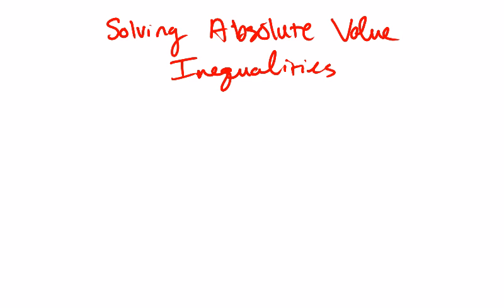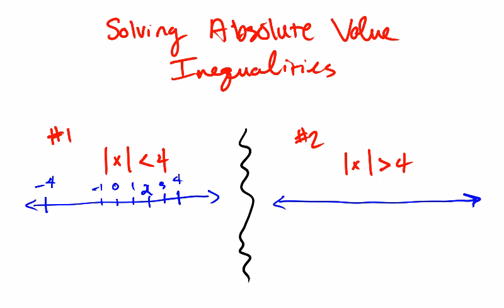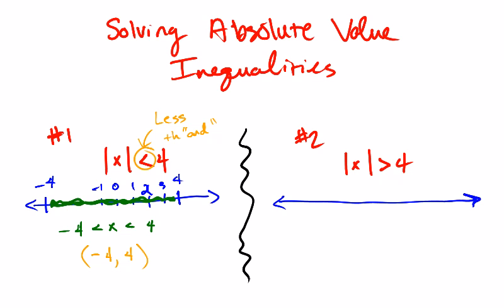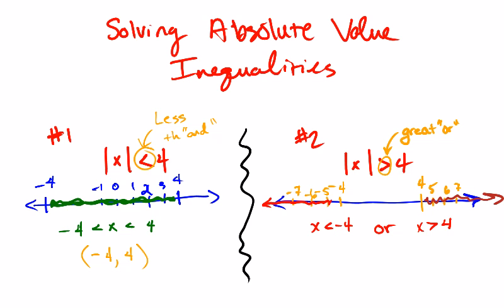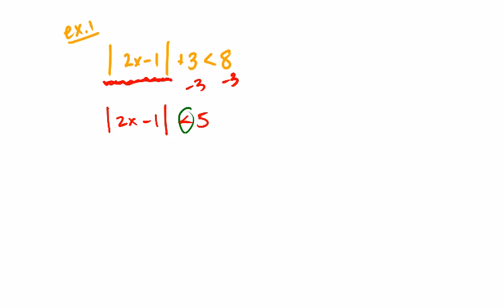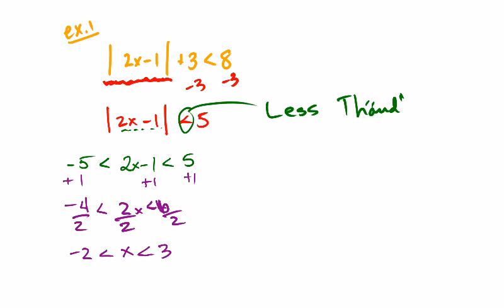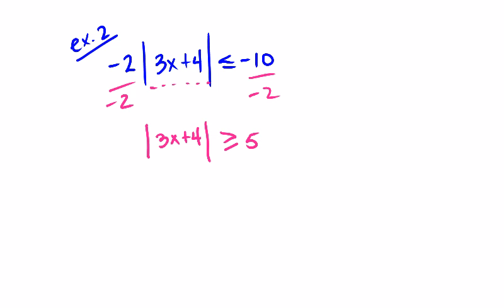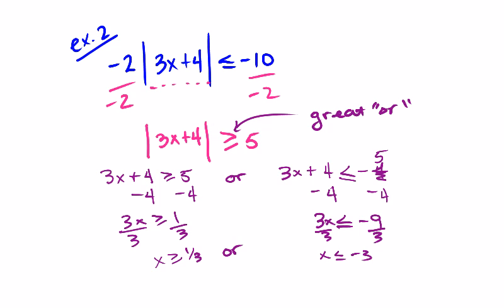Solving Absolute Value Inequalities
This video discusses how to solve absolute value inequalities. It gives examples of greater than and less than examples.